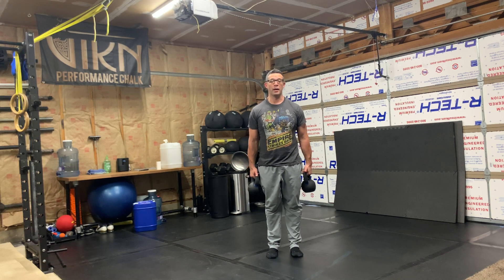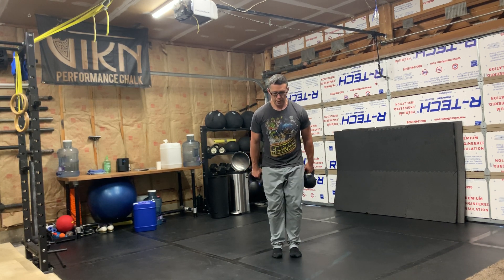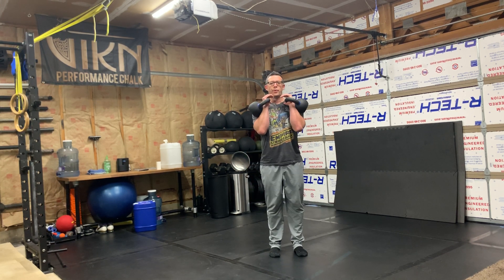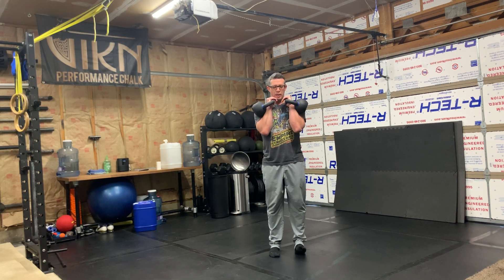Double bell high march in place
Keep your core tight